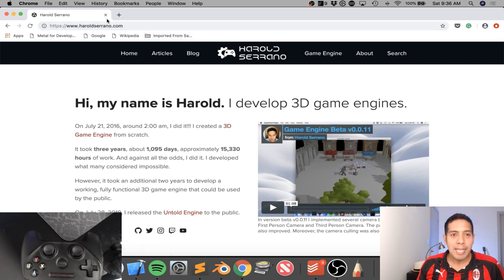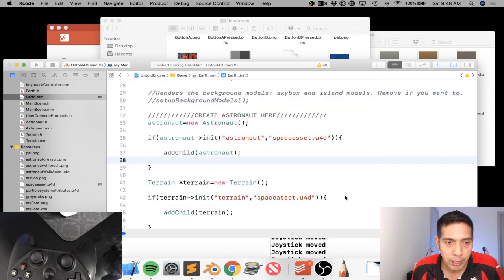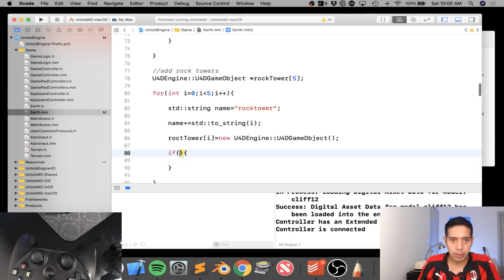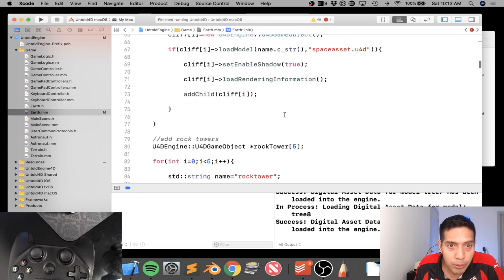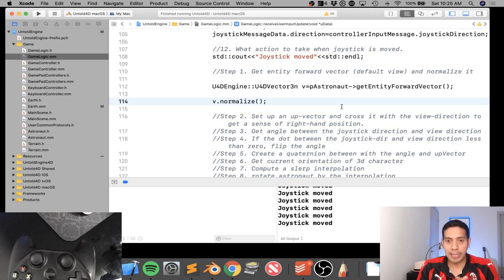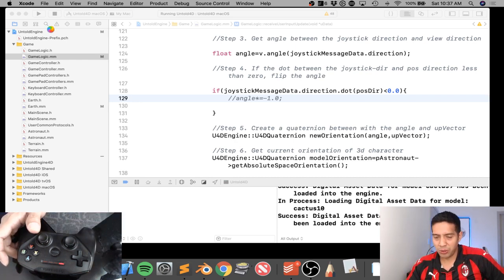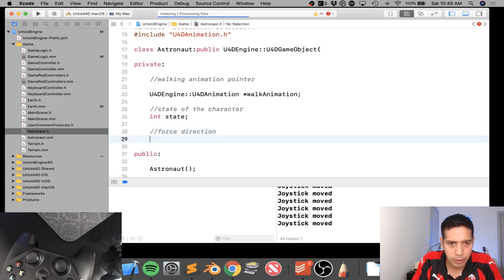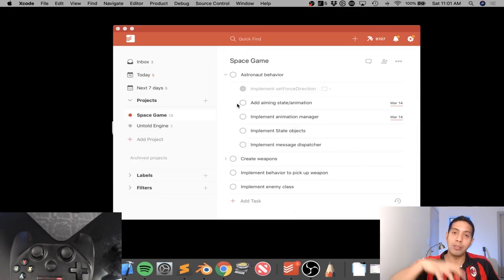Live Game Engine Development- Testing the Untold Engine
In this live stream we are going to load the 3D models that will be part of the game and also add a First Person Camera capability to the game.

Game Engine Dev Resources:

3D Math Primer Engine
Thinking in C++
Rendering Engine